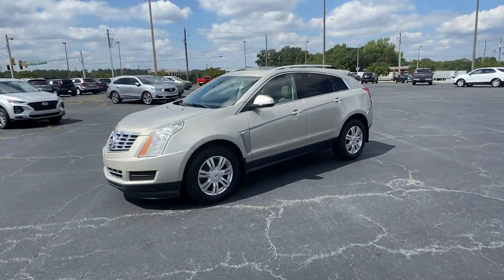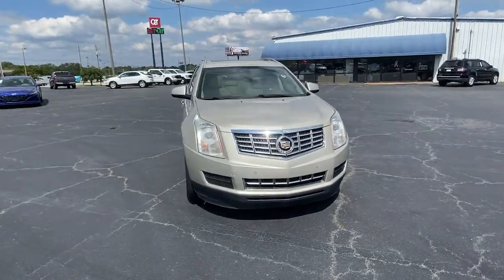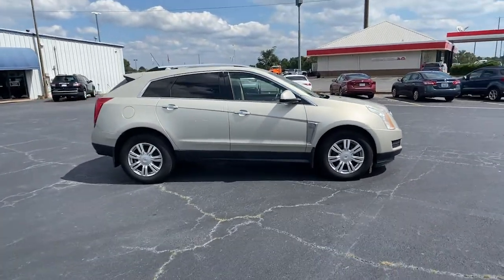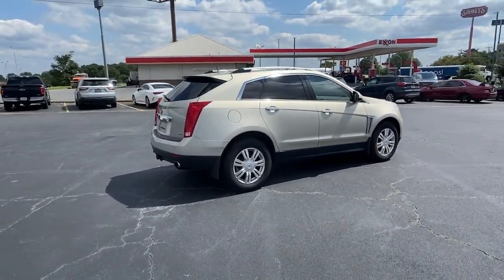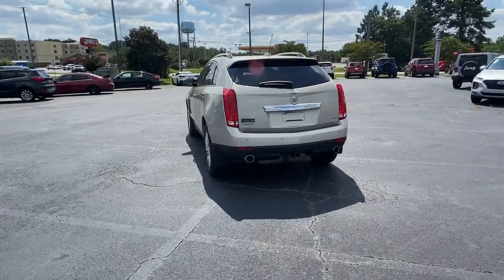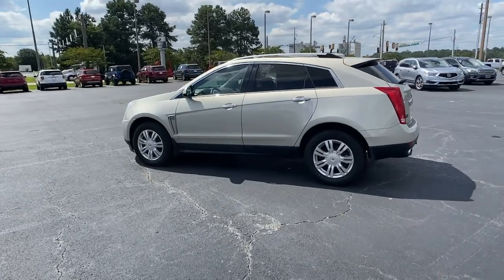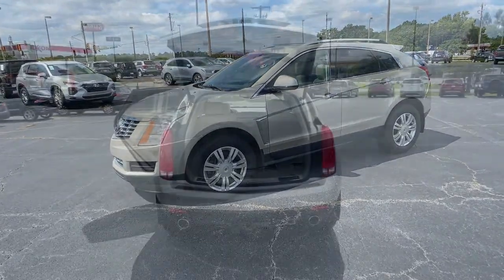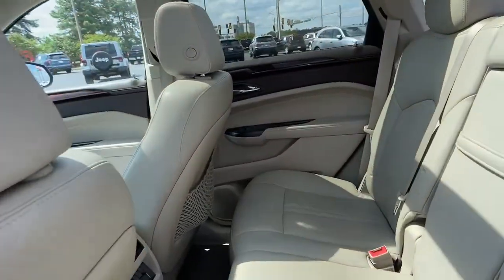2016 Cadillac SRX Forsyth, Bolingbroke, Barnesville, Macon, Griffin, GA GS561579P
Silver Coast Metallic Used 2016 Cadillac SRX available in Forsyth, Georgia at Hutchinson Ford of Forsyth. Servicing the Bolingbroke, Barnesville, Macon, Griffin, GA area.

288 Harold G Clark Parkway

Clean CARFAX. Silver Coast Metallic 2016 Cadillac SRX Luxury FWD 6-Speed Automatic 3.6L V6 DGI DOHC VVTbrbrbrAwards:br  * 2016 KBB.com 10 Best Certified Pre-Owned Luxury Cars Under $30000 Reviews:br  * Abundant luxury and safety features; balanced ride and handling; classy cabin design. Source: Edmunds